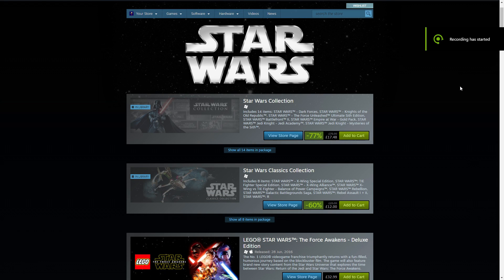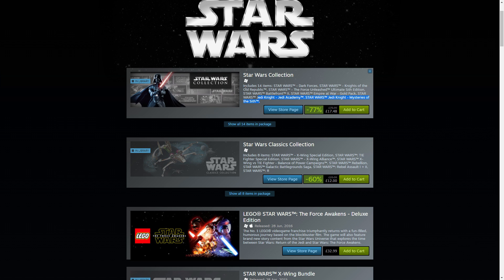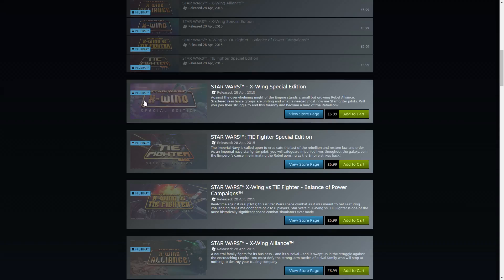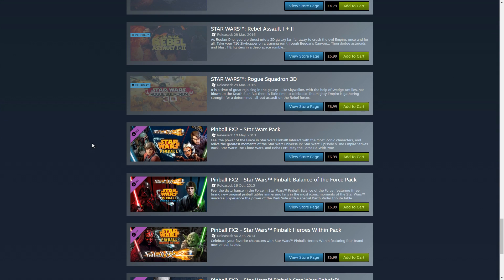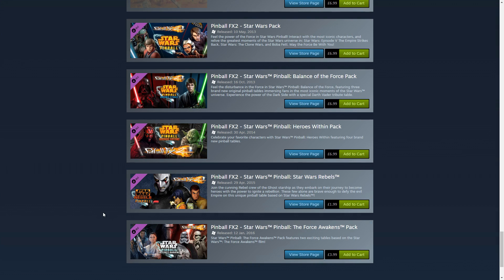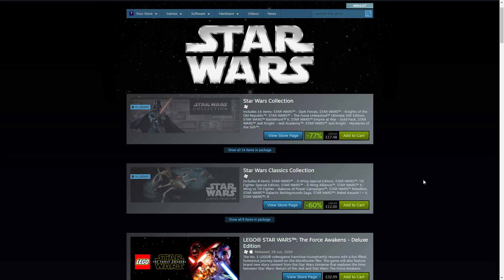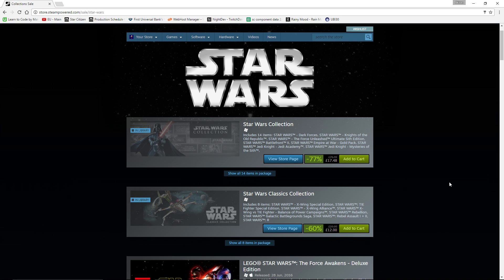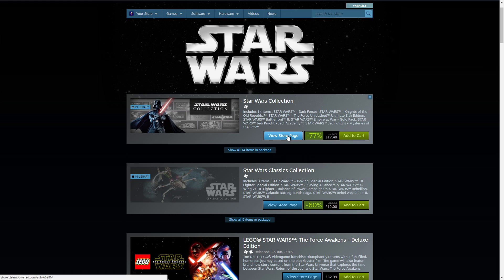Star Wars Collection Offer on Steam NOW! (2016-12-17)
Snag that large collection of Star Wars games from steam now, before the offer ends!!!

Offer ends on the 19th at some point, I don't know what time!

Games included:

STAR WARS™ Knights of the Old Republic™ II - The Sith Lords™
STAR WARS™ Republic Commando™
STAR WARS™ Starfighter™
STAR WARS™ The Clone Wars - Republic Heroes™
STAR WARS™ The Force Unleashed™ II

STAR WARS™ Classic Collection
STAR WARS™ - X-Wing Special Edition,
STAR WARS™: TIE Fighter Special Edition,
STAR WARS™ - X-Wing Alliance™,
STAR WARS™ X-Wing vs TIE Fighter - Balance of Power Campaigns™,
STAR WARS™ Rebellion,
STAR WARS™ Galactic Battlegrounds Saga,
STAR WARS™: Rebel Assault I + II,
STAR WARS™: Rogue Squadron 3D